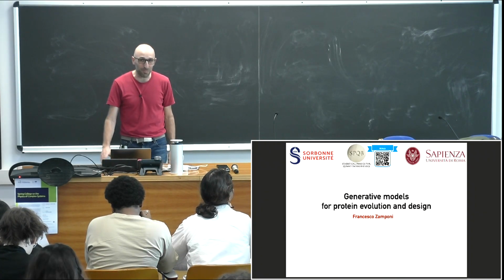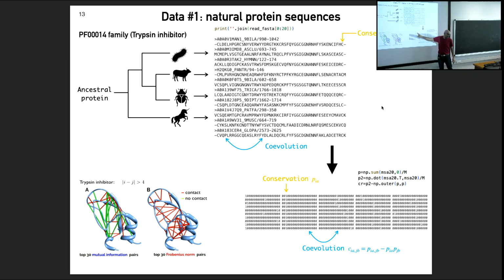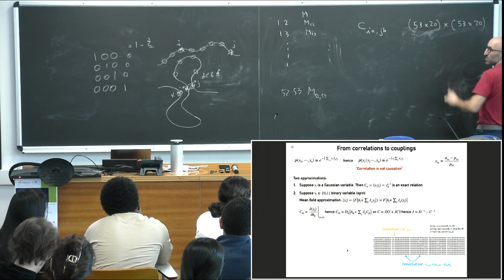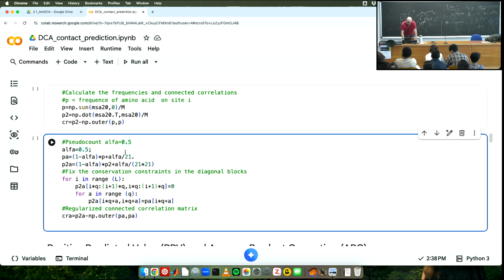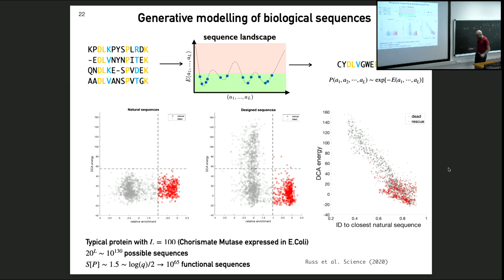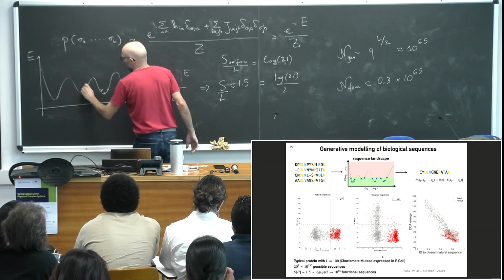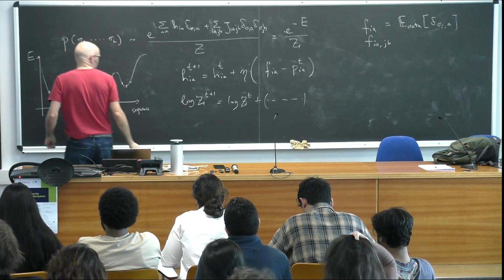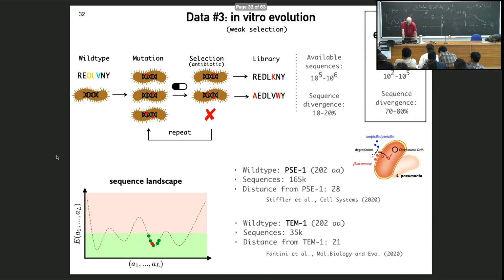From Statistical Physics to Data-Driven modelling in Biology - session 9